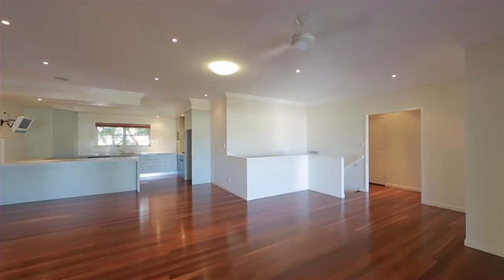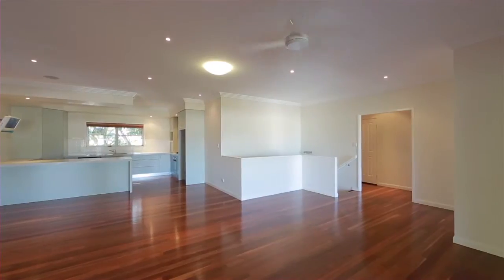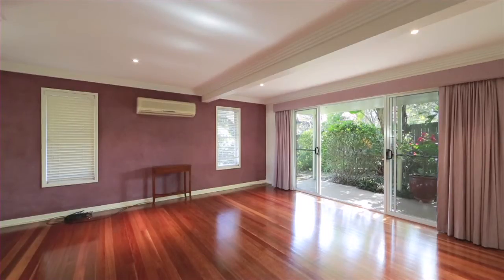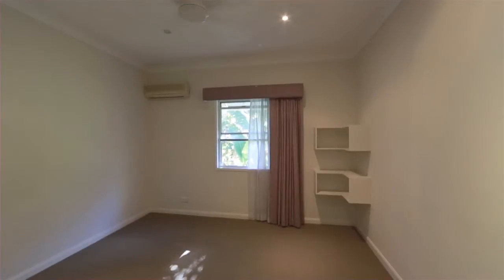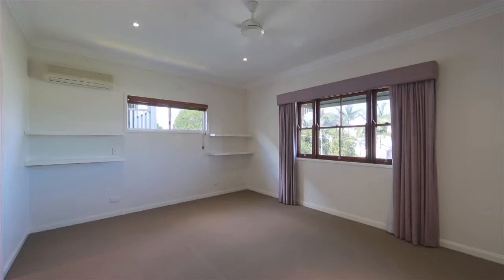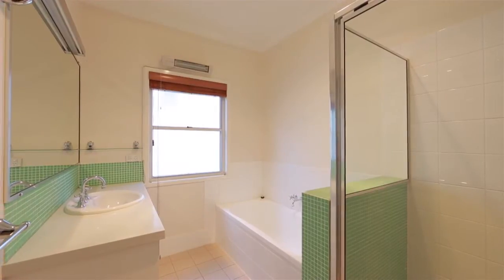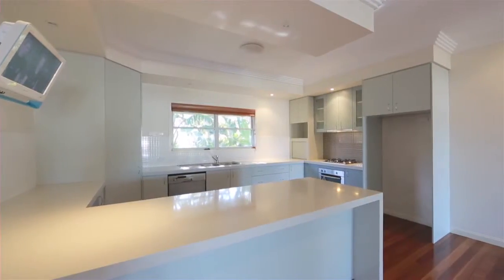8 Melbourne Avenue - Camp Hill (4152) Queensland by Garry Pr...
Perched high on the hill in one of Camp Hill's most prestigious avenues on a 454m2 block is this beautifully family home. &nbsp;Featuring:Four good size bedrooms;Three well appointed modern bathrooms;Stylish kitchen features stainless steel European appliances;The large open plan lounge/dining opens onto a large undercover north eastern facing deck; and Downstairs offers additional spacious living area8 Melbourne Avenue, Camp Hill